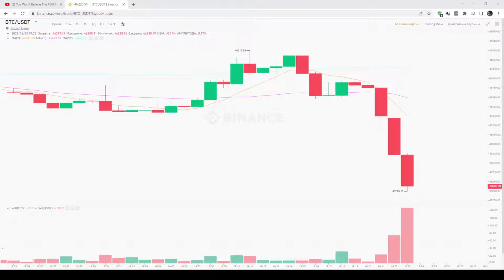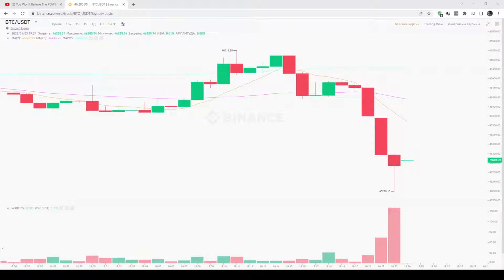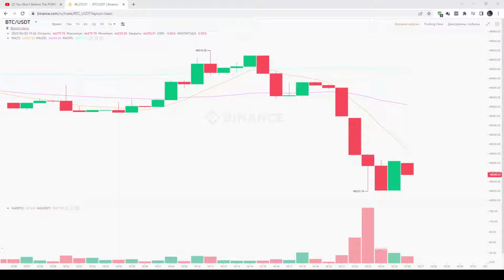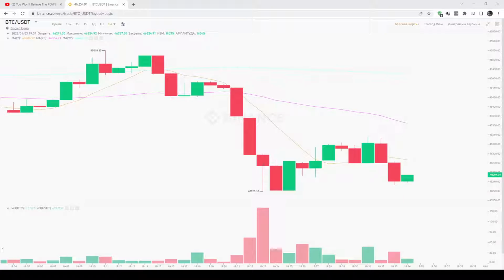You Won’t Believe The POWER Of This Strategy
• How to make money trading stocks and Forex market using a simple candlestick combination and price action
• how to combine the pin bar candlestick pattern with the inside bar formation to find the best price action signals (how to buy and sell using pin bar and inside bar combination)
• How to trade price action for day trading and scalping stocks and currencies (on different trading platforms: Tradingview, Thinkorswim, Webull, Metatrader 4 etc)
• How to correctly trade this price action strategy, with low risk and high reward
• Several pin bar – inside bar trading strategies to increase your trading account